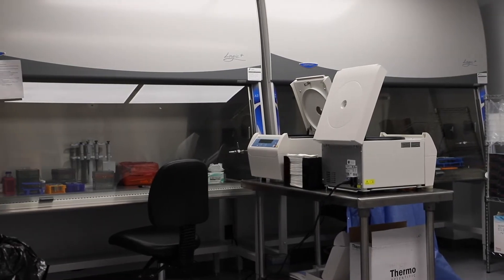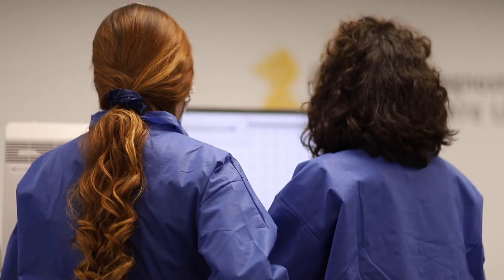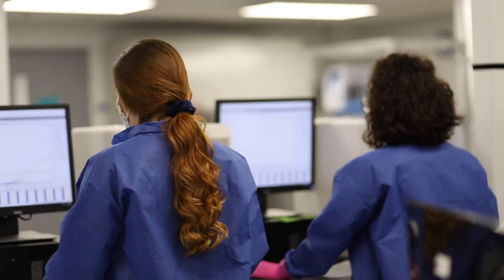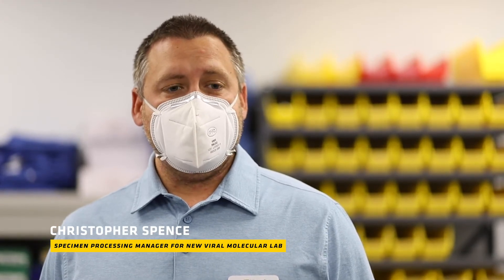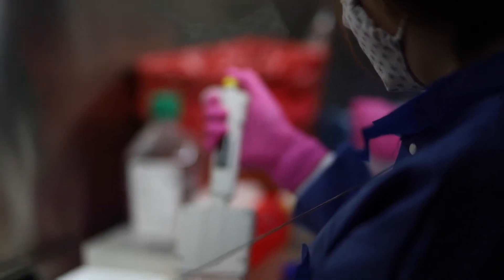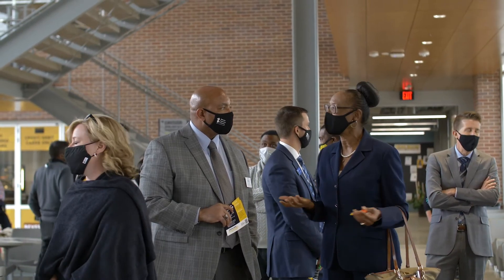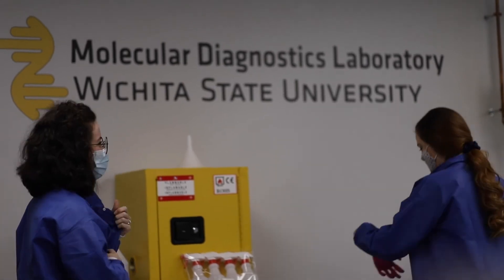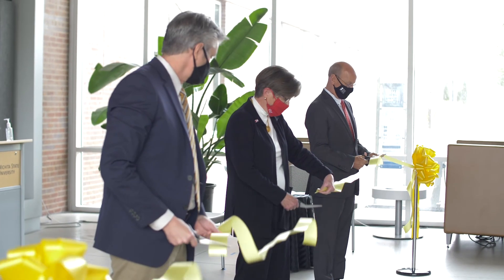Introduction to the Molecular Diagnostics Lab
Wichita State University celebrates the opening of its Molecular Diagnostics Lab (MDL). At full capacity, the MDL can process as many as 4,500 COVID-19 tests per day. It is the only high-volume testing center in Wichita and the region.

This video was produced by England Smith, video intern in the Office of Strategic Communications.